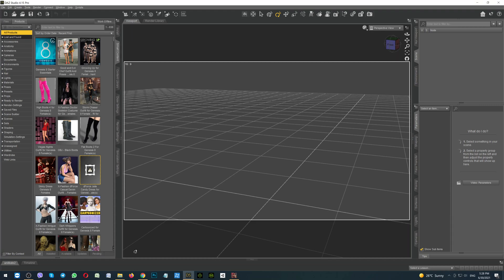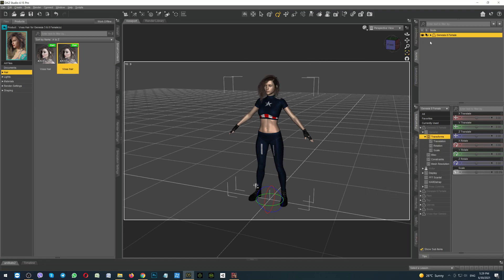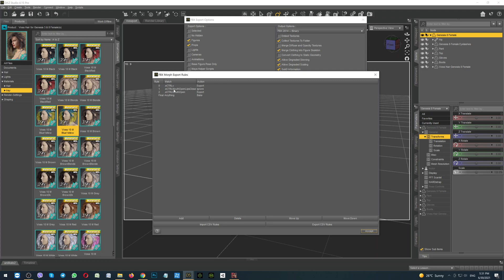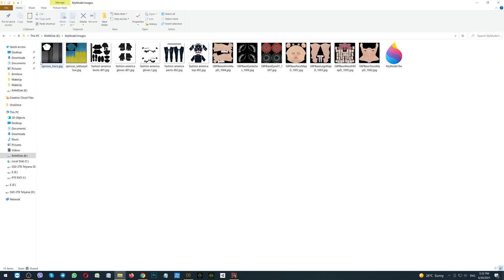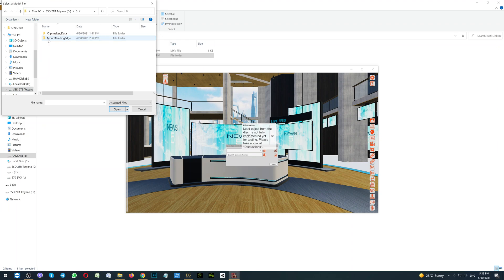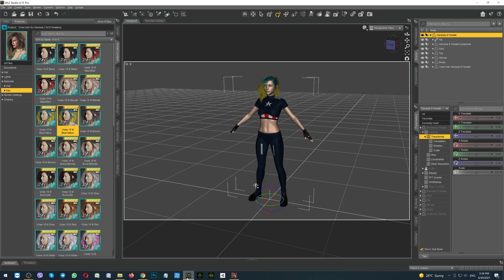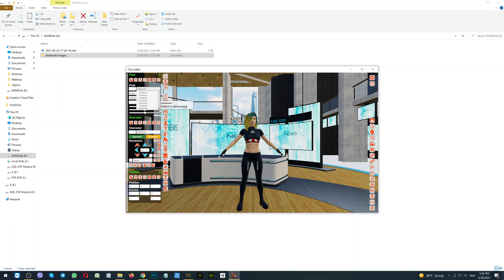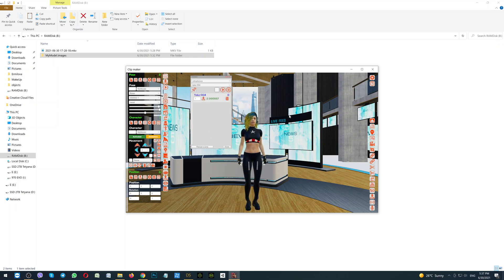DAZ3D to Clip maker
How to import DAZ3D to Clip maker